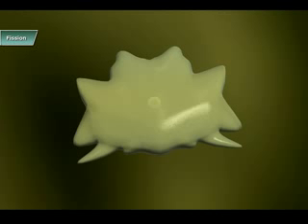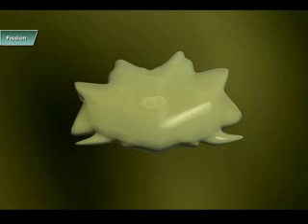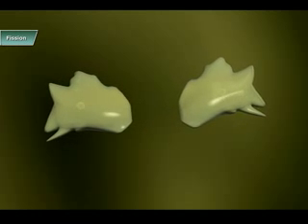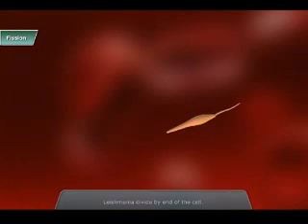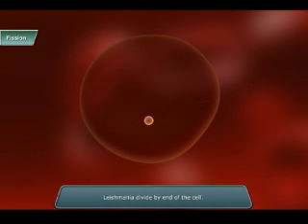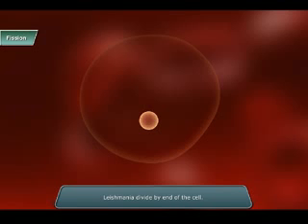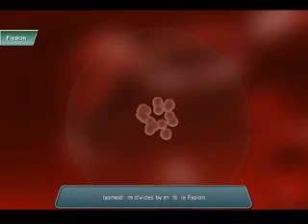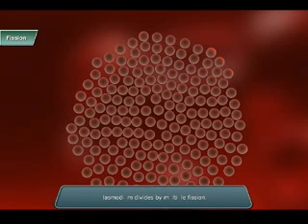Sci Screen 2 10